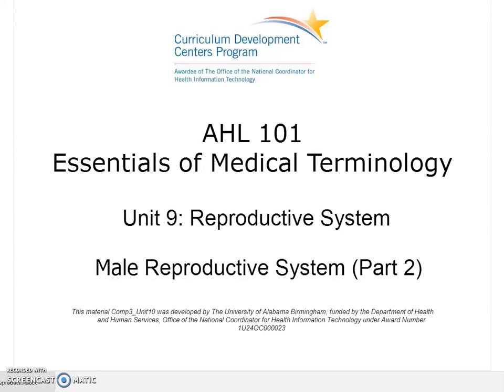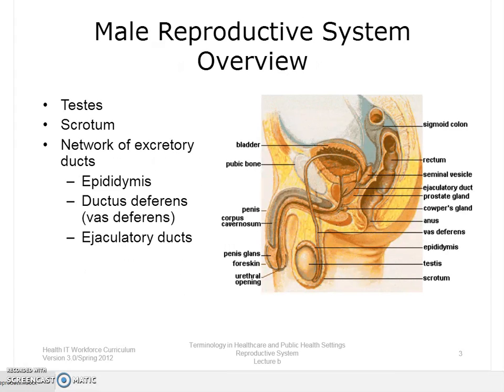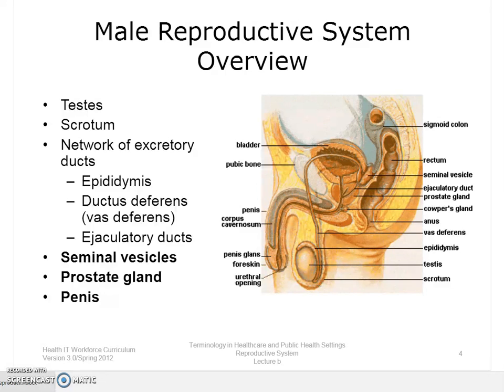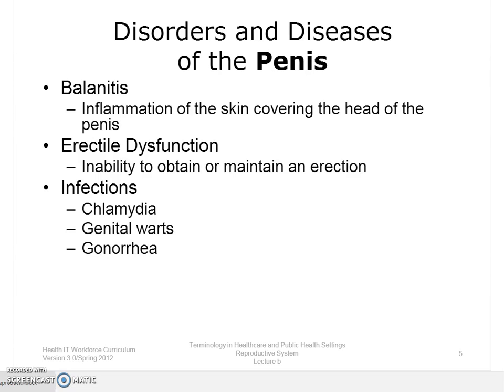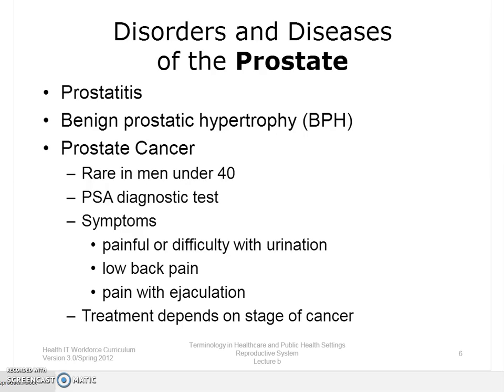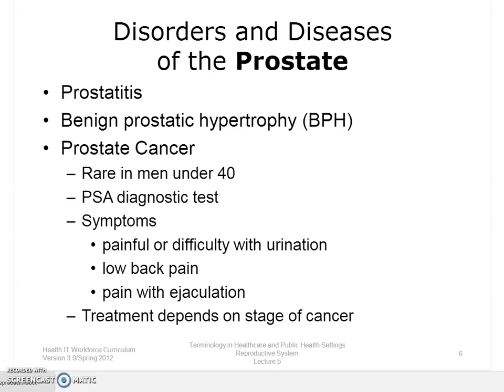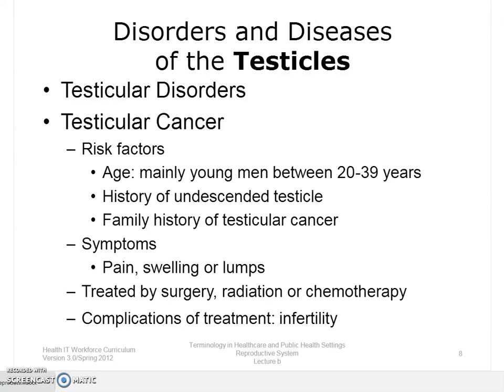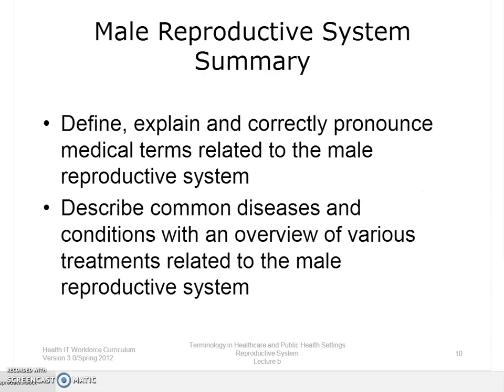Unit 9 Reproductive System Part 2